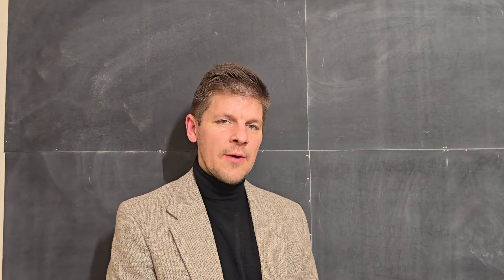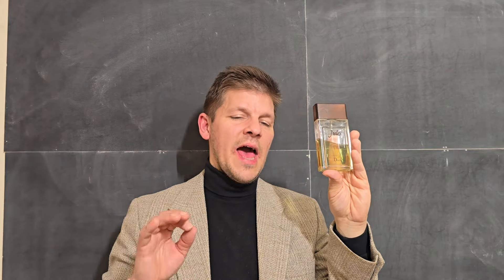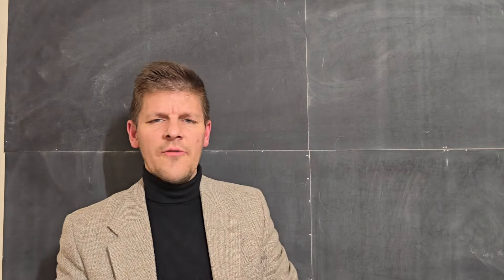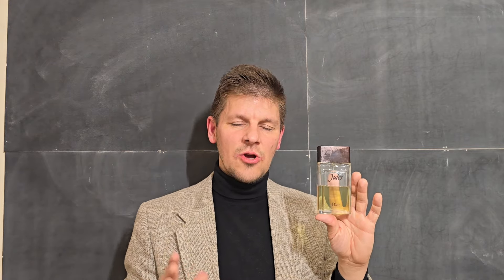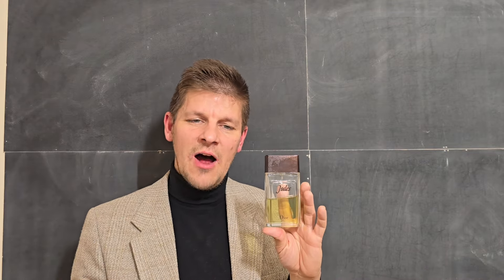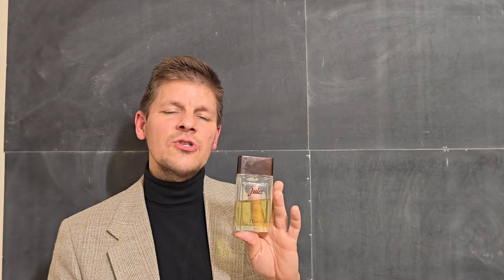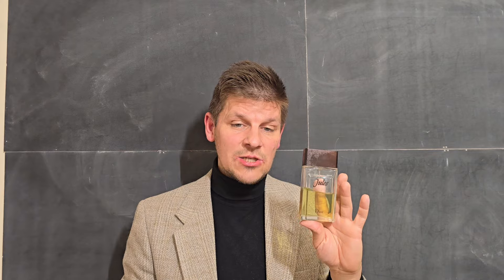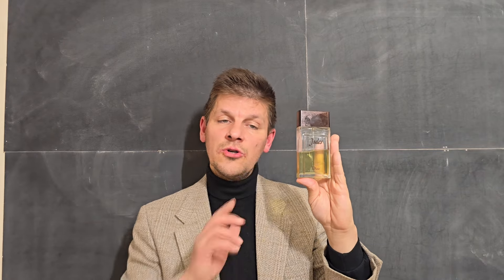Dior "Jules" EDT (2016)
Review of Dior "Jules" EDT (2016)